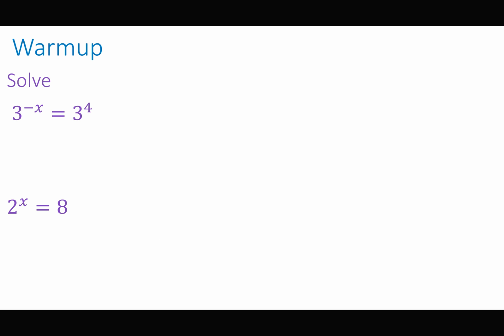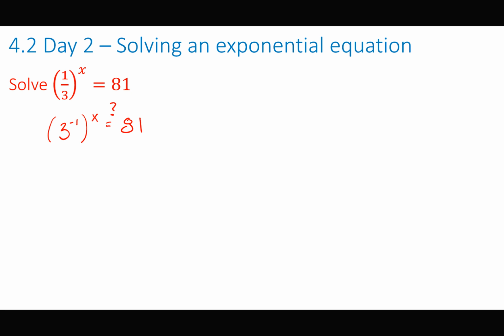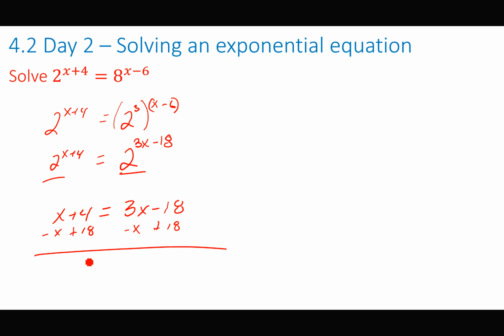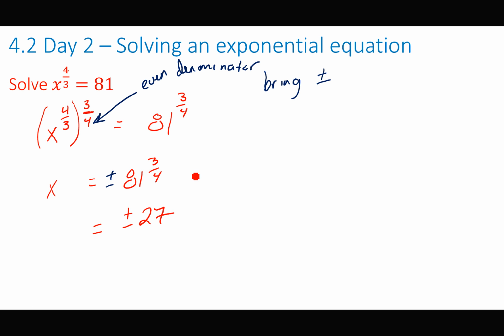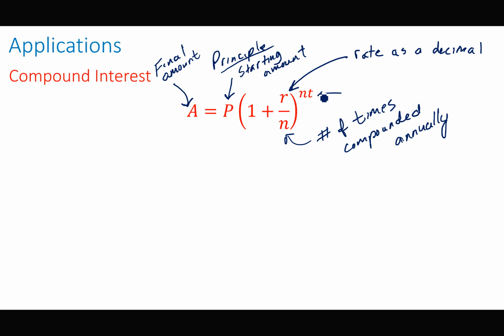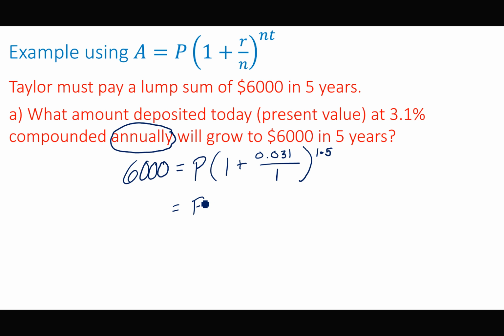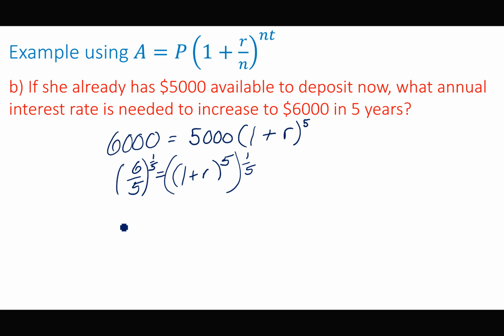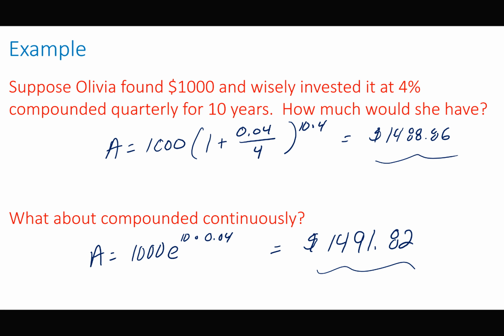4 2 Day 2 Solving Exp Equations